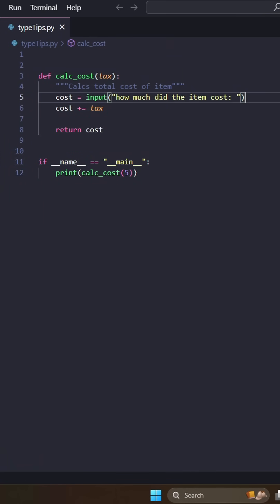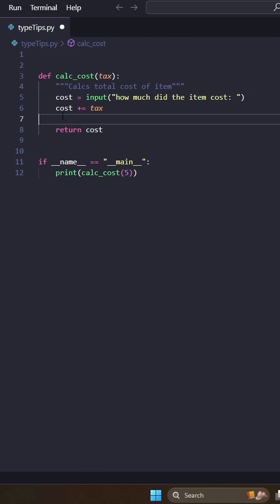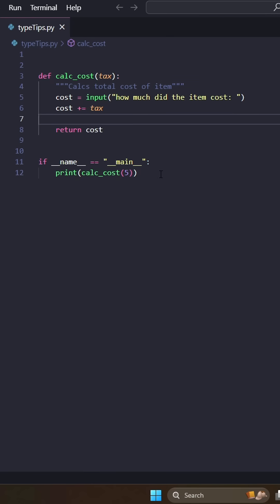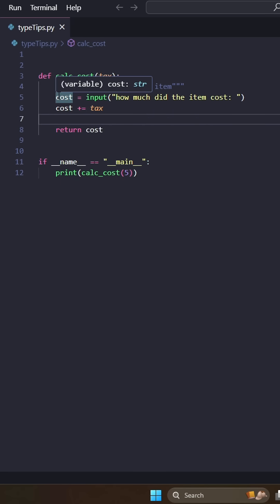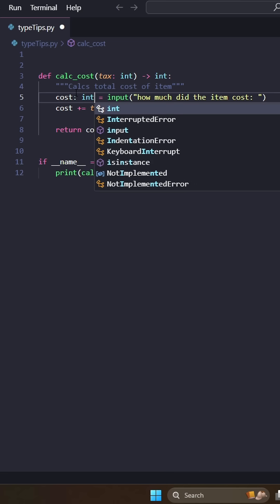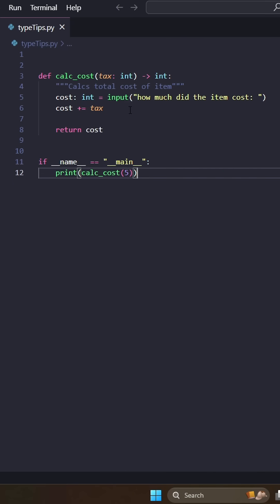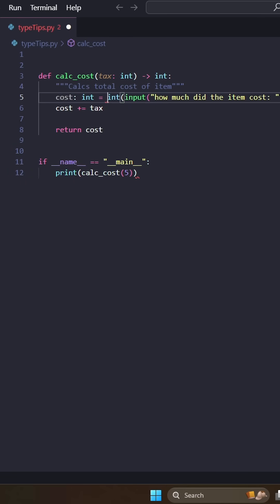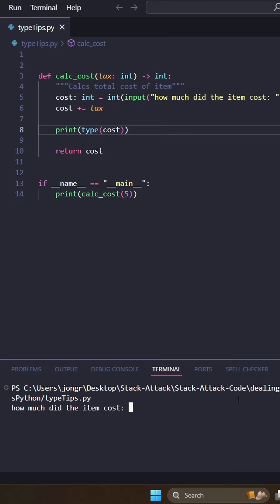Dealing with types in Python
I show a couple of tips for dealing with Python types!